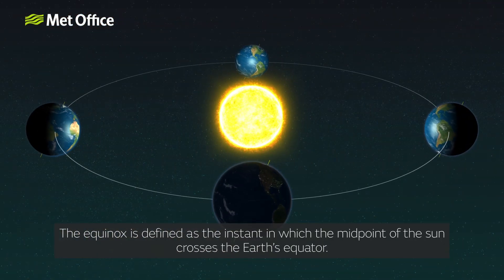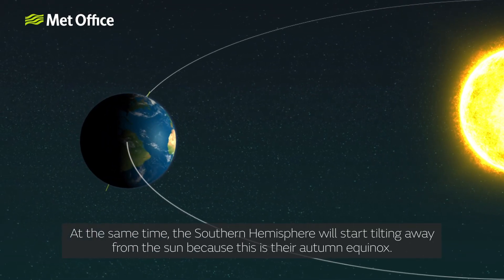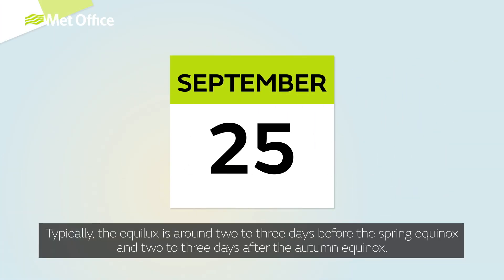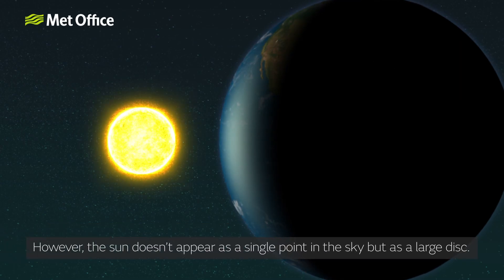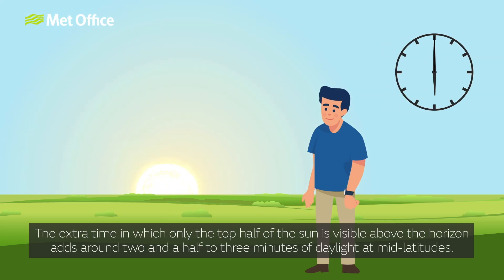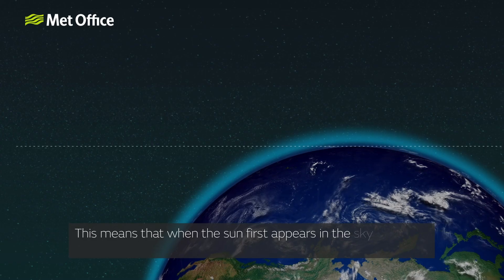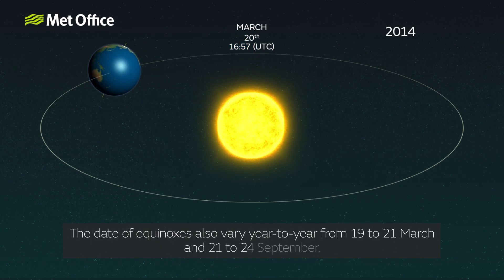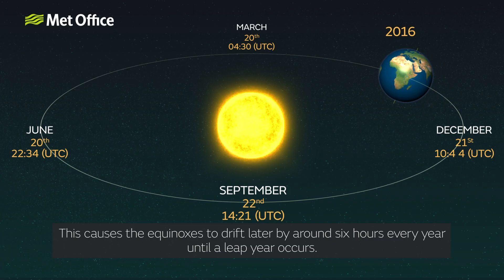What happens during an equinox?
Twice a year, in March and September, an equinox occurs. But what is an equinox and what happens when it occurs?